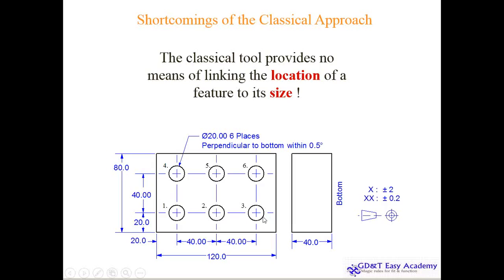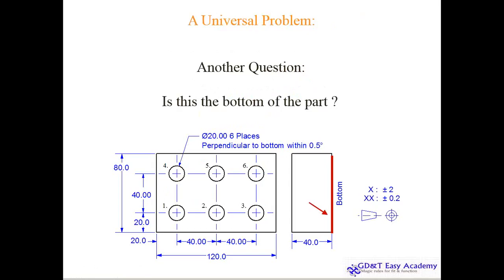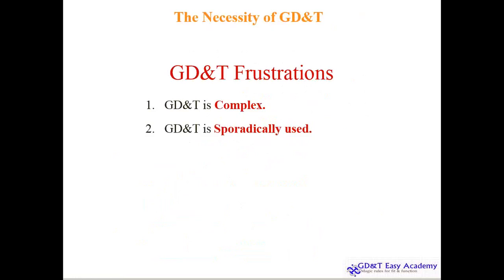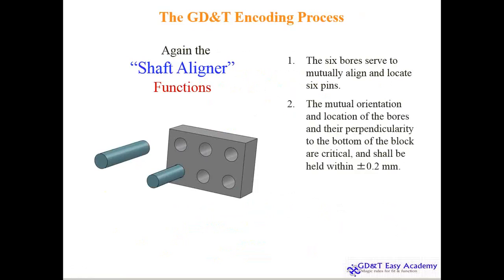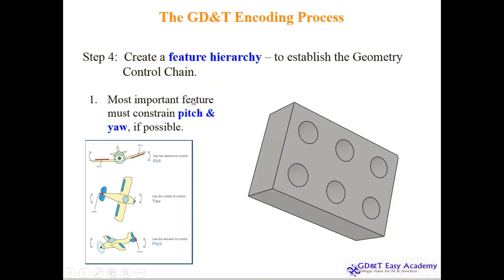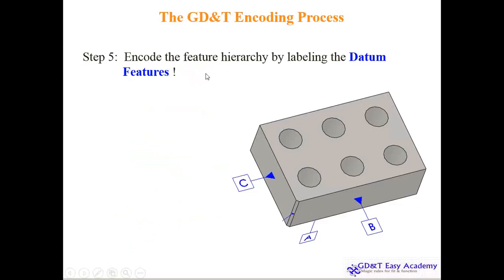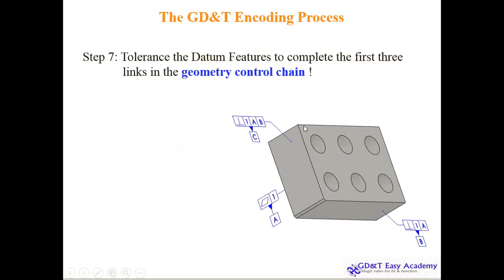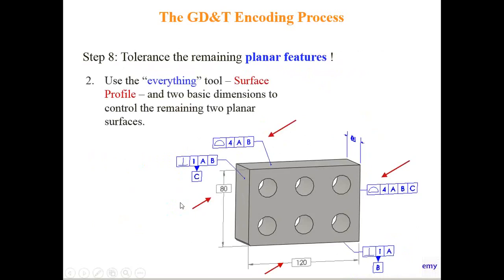ASME Y14 5 2009 Training Design Manufacturing Inspection Understanding PART 10